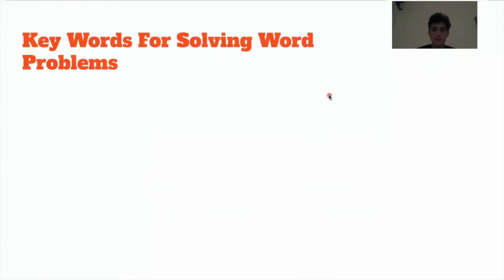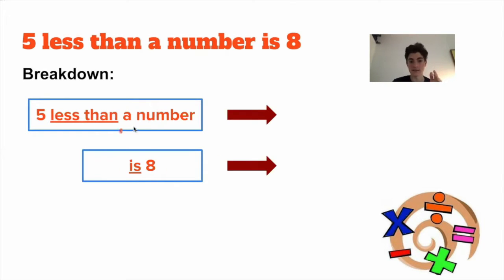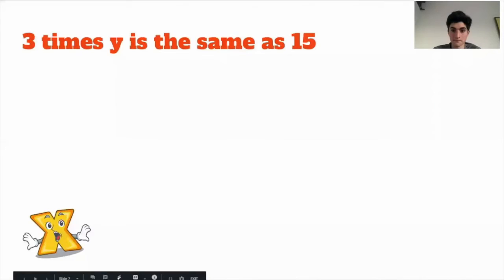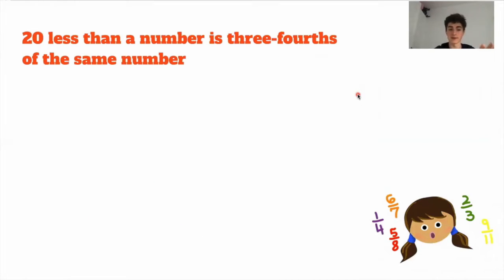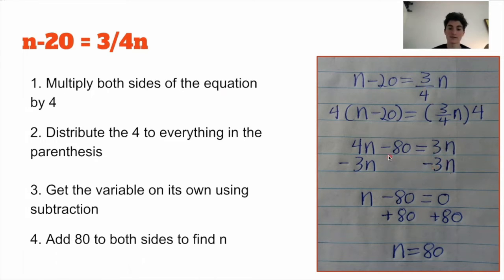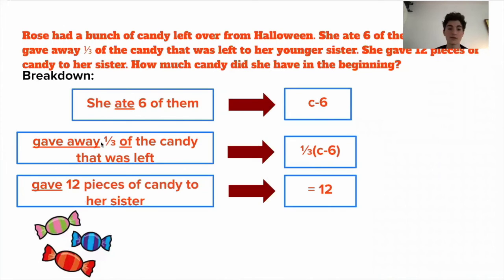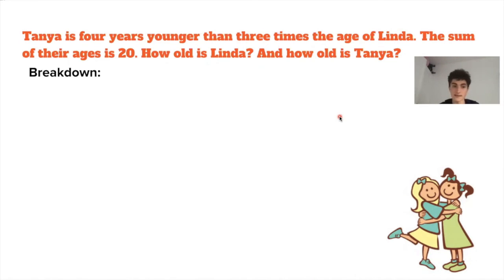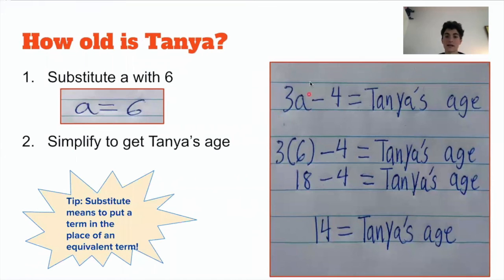Word Problems Part 1